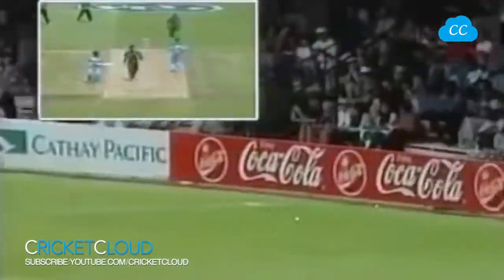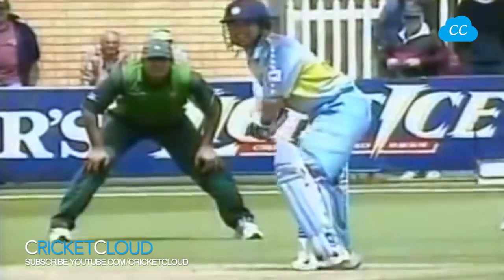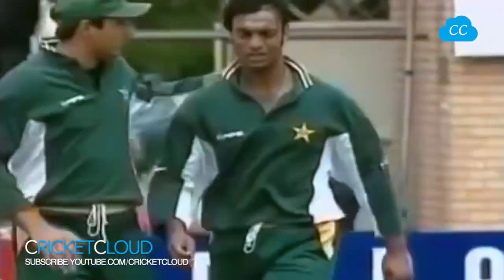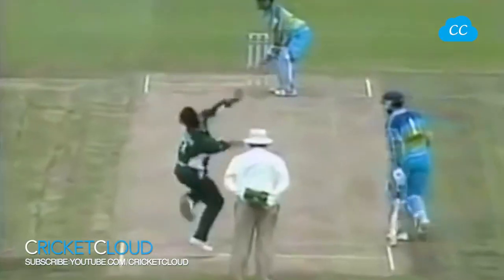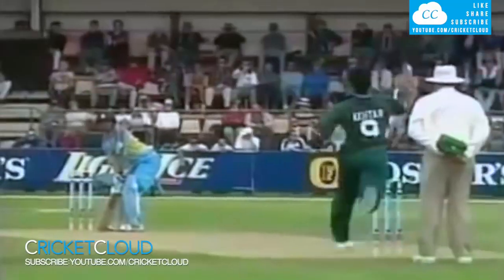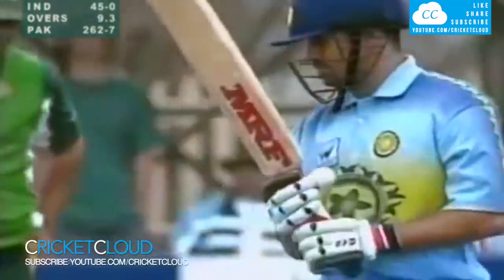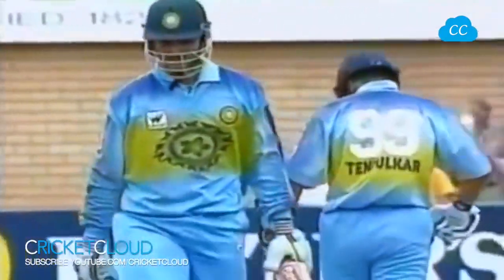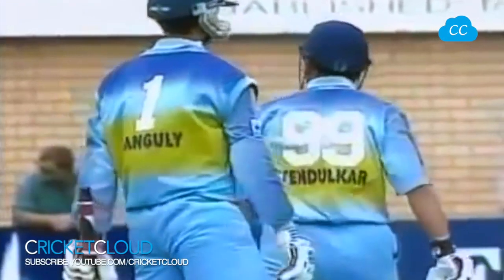Sachin Tendulkar showing Class vs shoib akhtar 🤑🤑🤑😠😠😠😠😰😰😰😱😱😱😱😈😈😈😁😁😁.